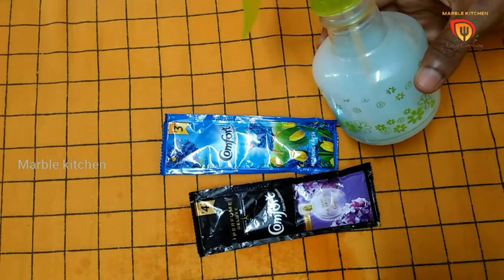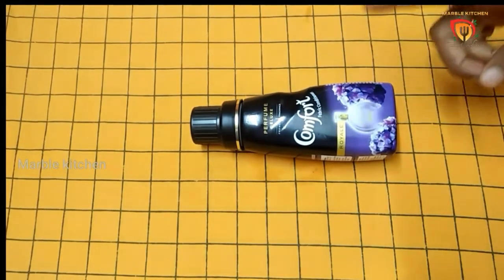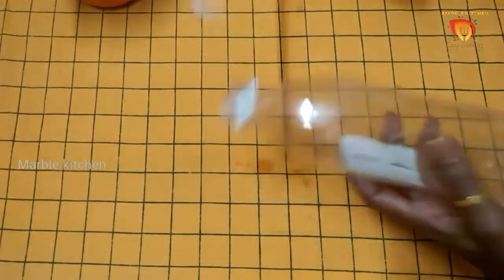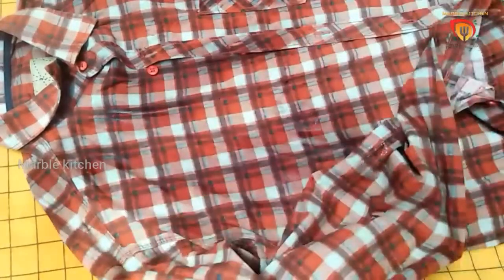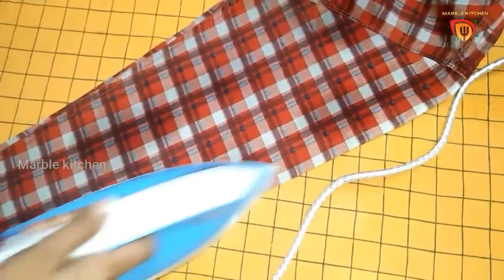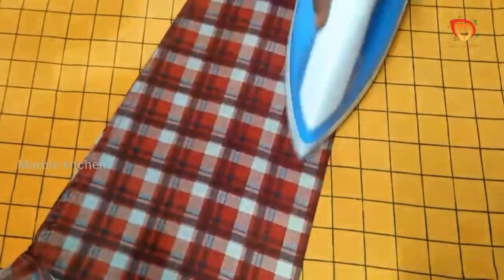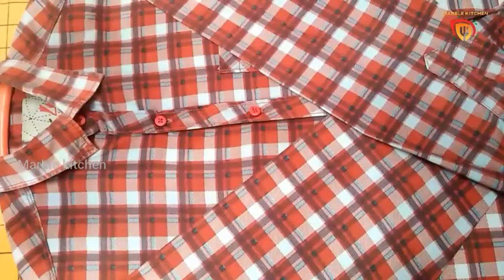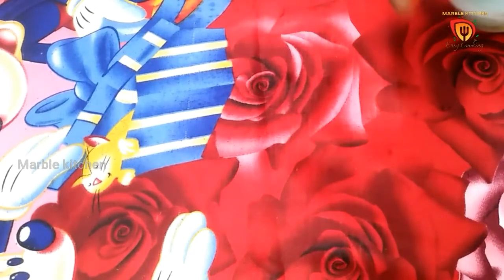തുണികൾ എന്നും പുതുമയോടെയും സുഗന്ധത്തോടെയും നിലനിൽക്കാൻ ഒരു അടിപൊളി ടിപ്💯| Marble kitchen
A tip to keep the fabrics always fresh and fragrant/തുണികൾ എന്നും പുതുമയോടെയും സുഗന്ധത്തോടെയും  നിലനിൽക്കാൻ ഒരു അടിപൊളി ടിപ്/Fabric refresher/Fabric freshner for clothes /Fabric freshner spray/Marble kitchen

How to make fabric refreshner | Fabric freshner | fabric spray | homemade fabric freshner |tips to iron fabrics perfectly |